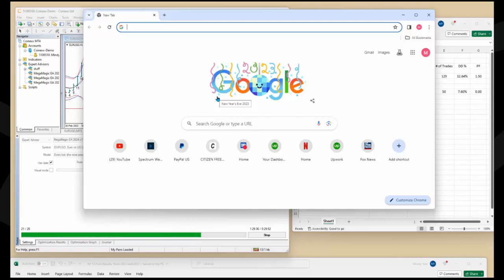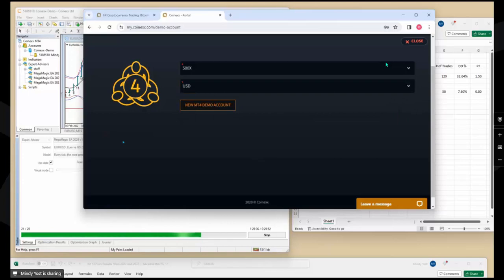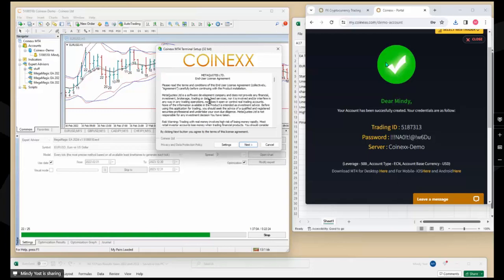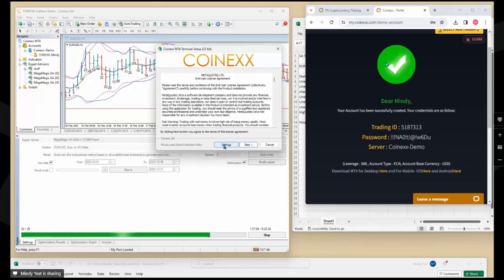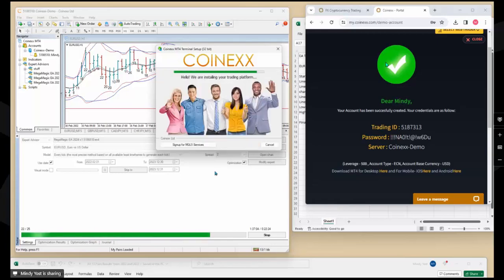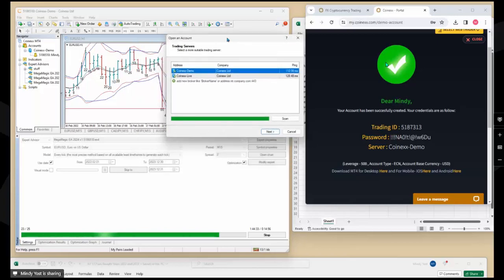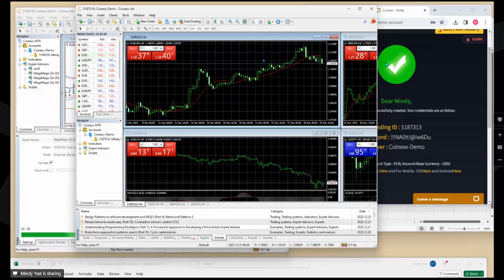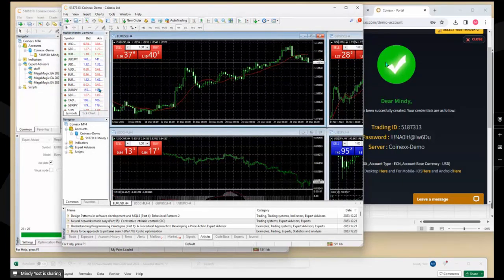Opening multiple MT4 accounts on one computer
How to open multiple MT4 trading platforms on your computer so that you don't have to have multiple accounts in the same MT4 platform window.